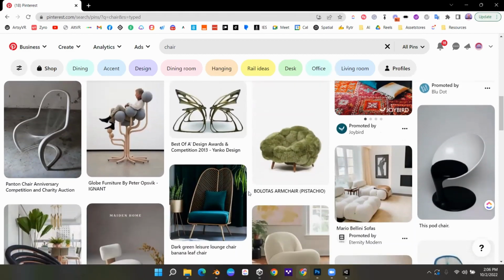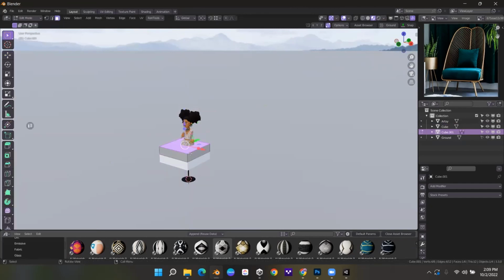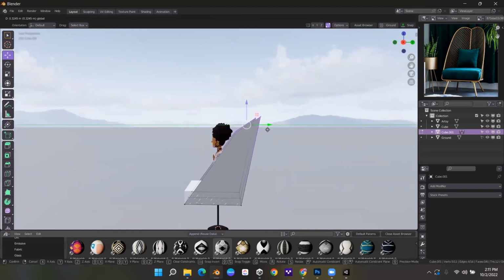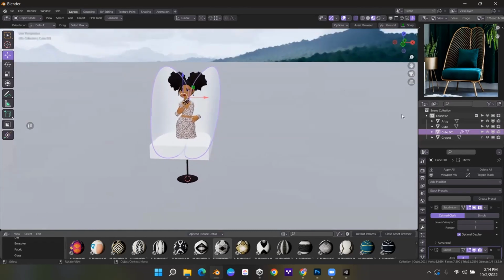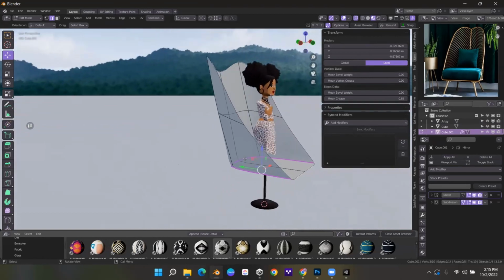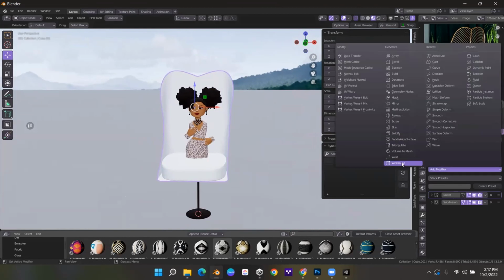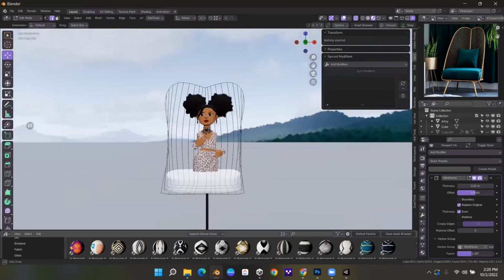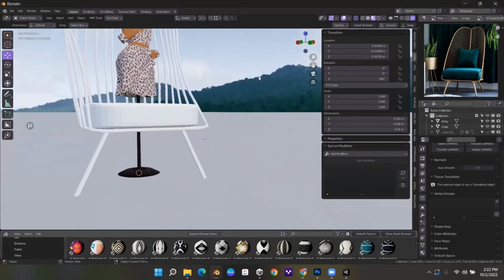VR Worldbuilder Meetup - Chair Demo - Blender3D/AltspaceVR/Unity3D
Artsy is redefining luxury as a Social VR Architect for virtual reality! Where the only limitation is your imagination. This design was created in Blender and Unity.

for more :)